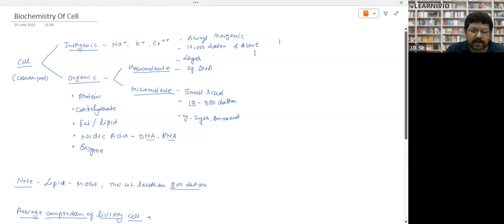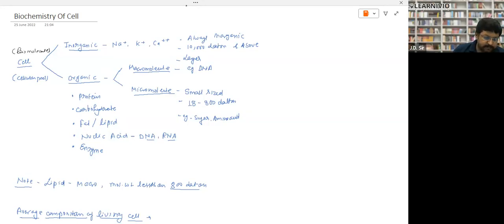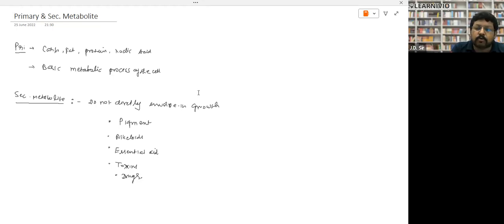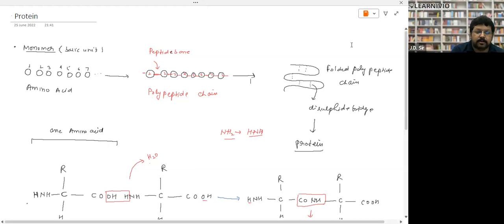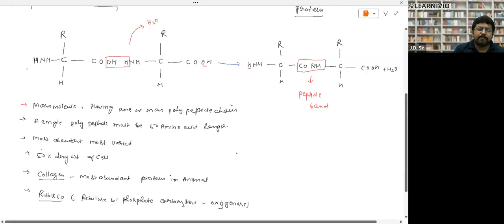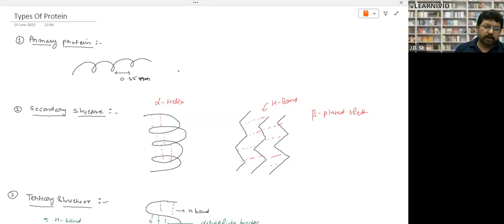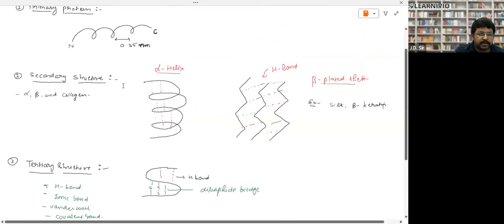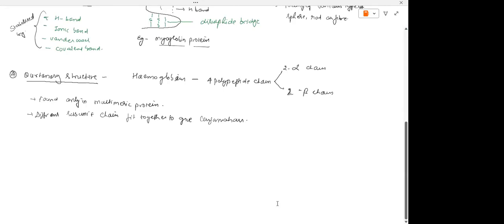Learnivio | Bio Lect 11th B1 05-10-2023